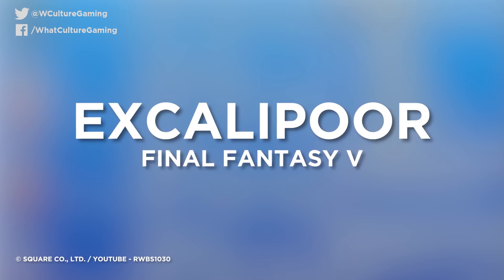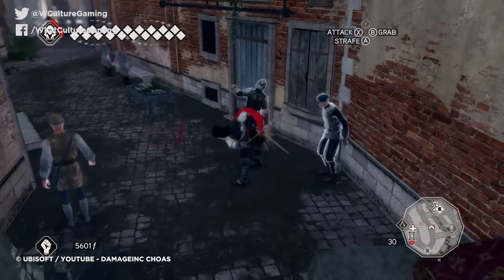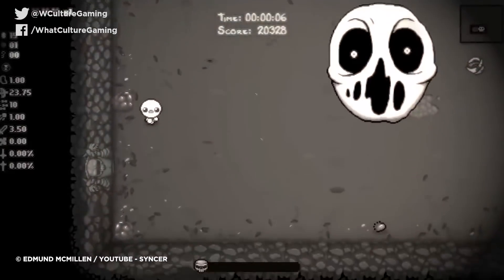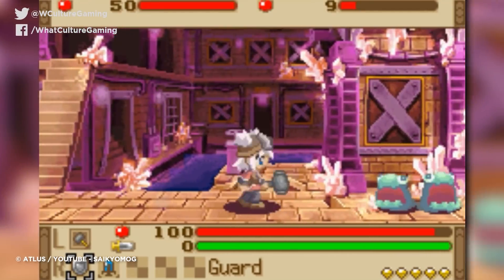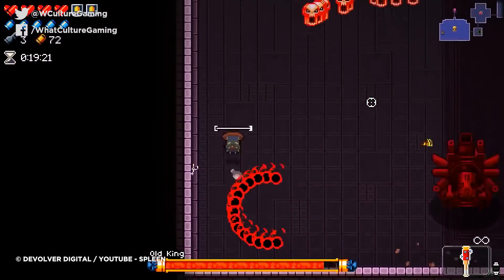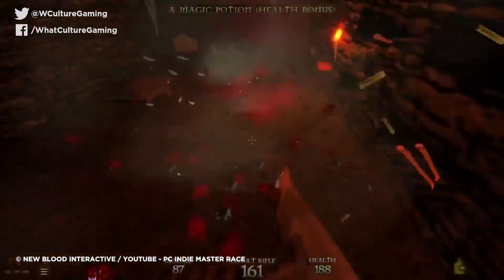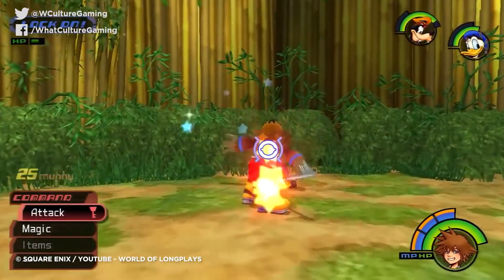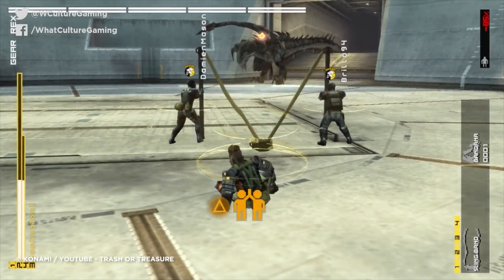10 Pathetic Video Game Weapons (That Players Still Used)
Two words: human slingshot.